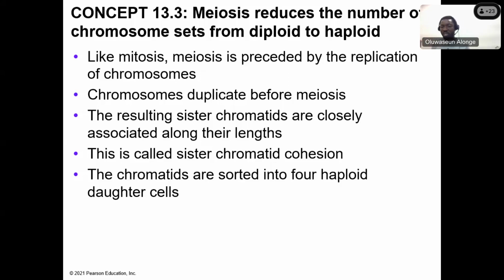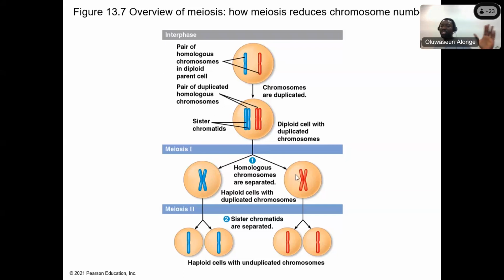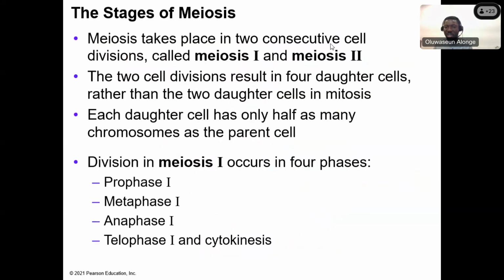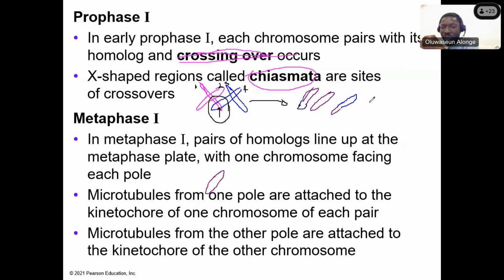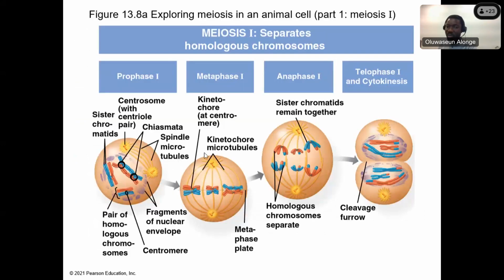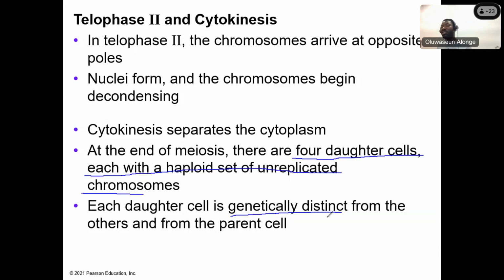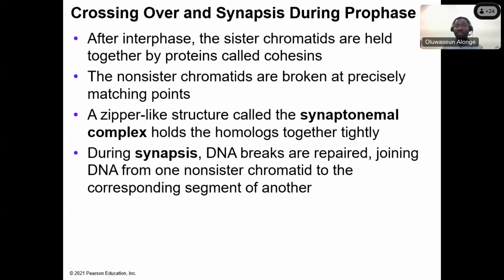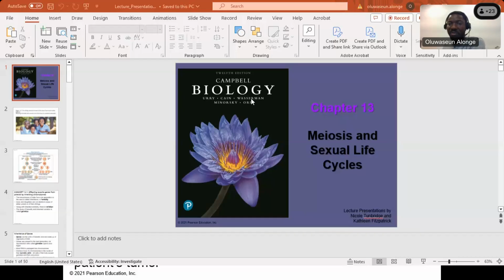Chapter 13 Meiosis Part 2